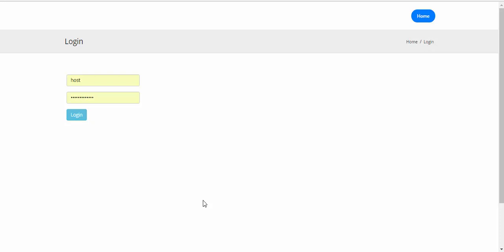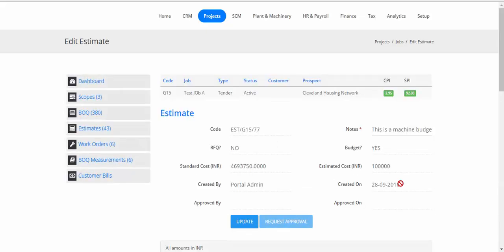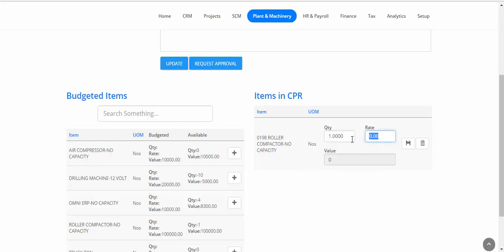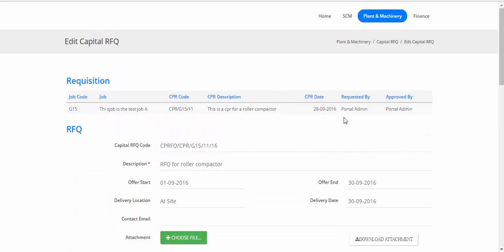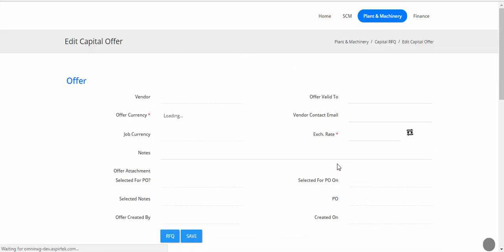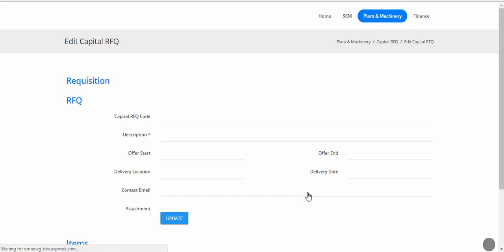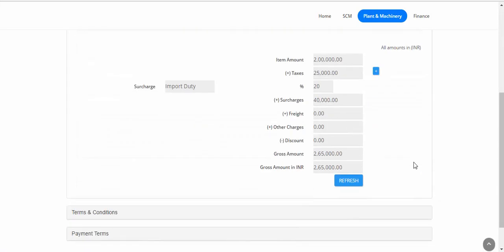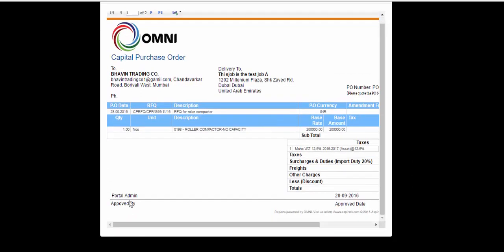OMNI NXG ERP- MACHINE PROCUREMENT PART 24